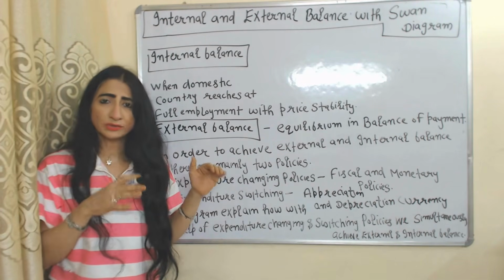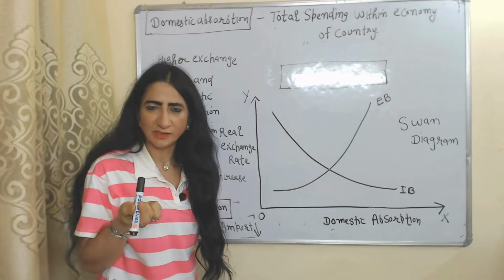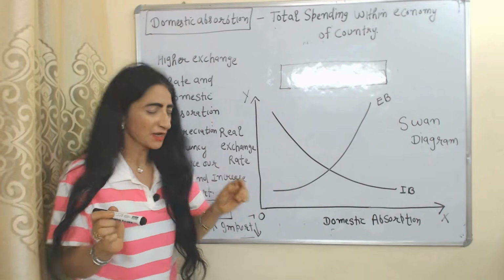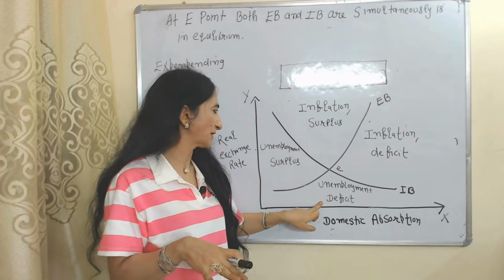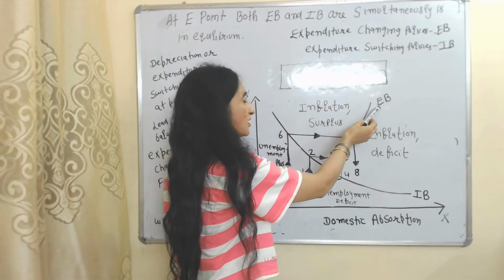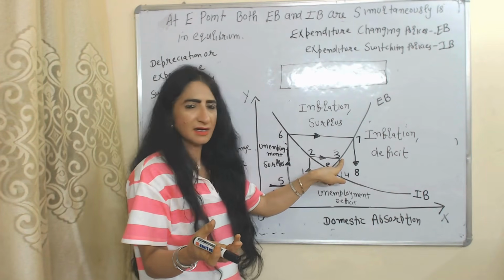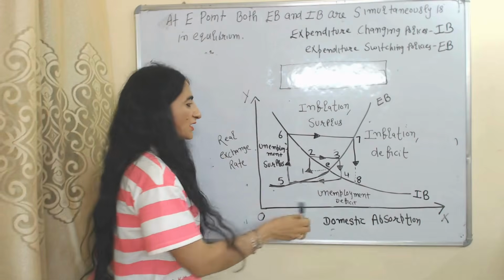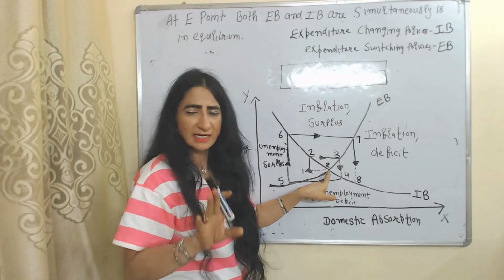Internal & External Balance with Swan Diagram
This video describes about Internal & External Balance with Swan Diagram